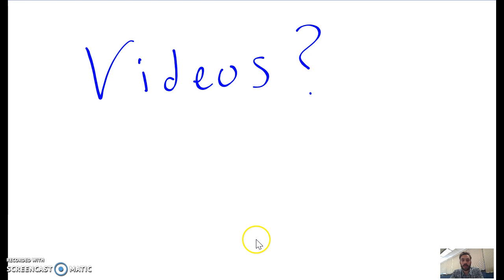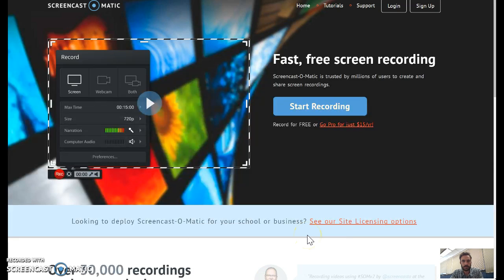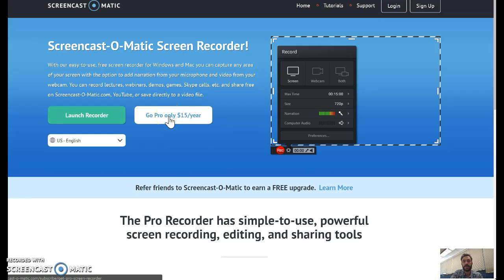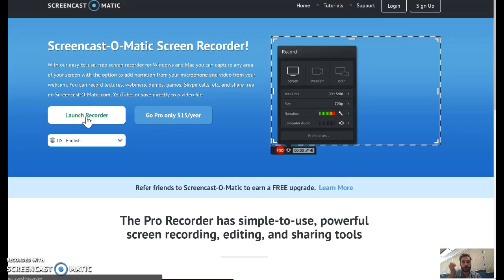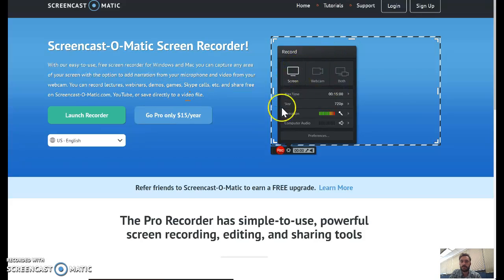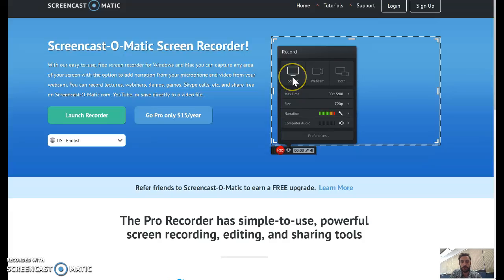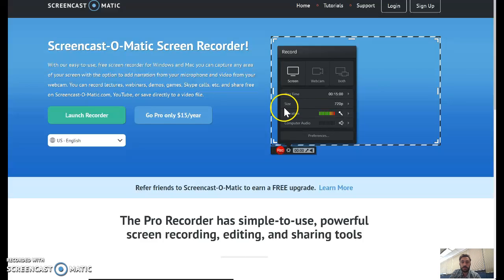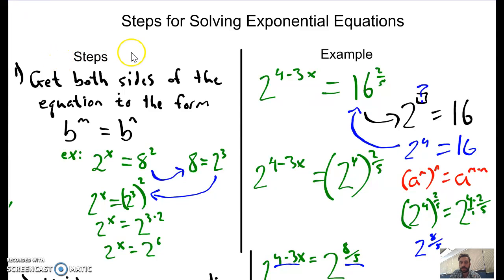Making videos with Screencast-O-Matic